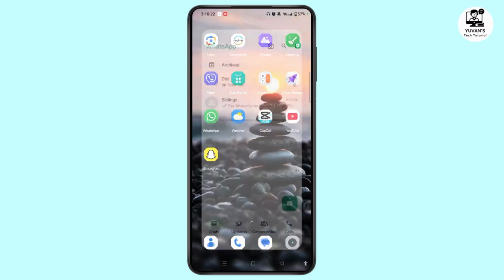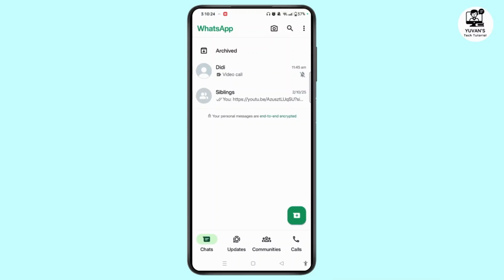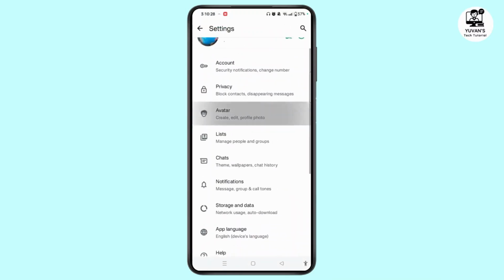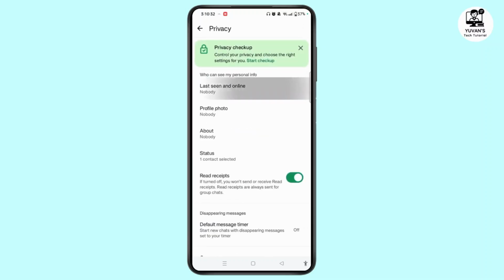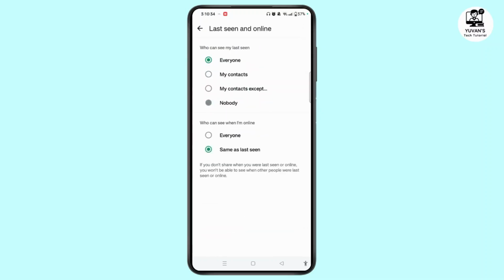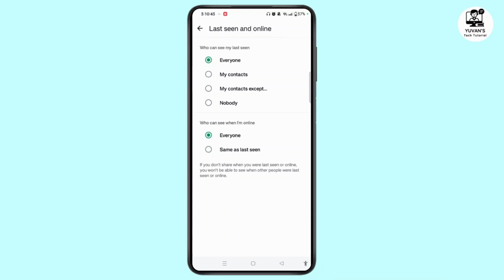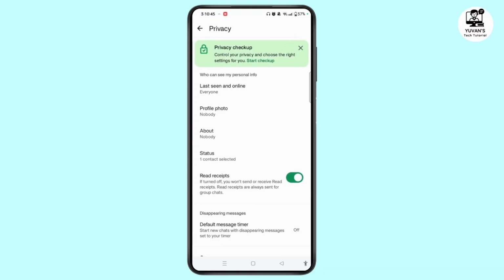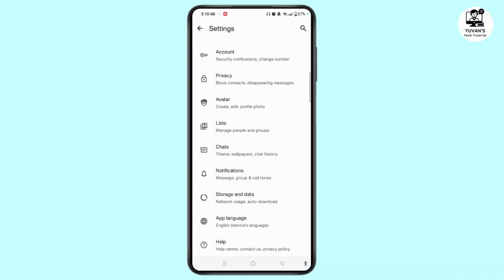How to See Last Seen on WhatsApp Even if Hidden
In this tutorial, Rose explains how to see the last seen status on WhatsApp, even if it's hidden or blocked. If you're unable to see someone's last seen, this guide will show you how to check the settings and troubleshoot potential issues. Learn how to use WhatsApp privacy settings and third-party apps like WhatsAgent for tracking the last scene. Watch now and follow these simple steps to see the last scene on WhatsApp.

Chapters:
00:00:00 - Introduction
Learn how to see the last scene on WhatsApp, even if it's hidden or blocked.

00:00:10 - Open WhatsApp
Launch the WhatsApp app and open the settings menu.

00:00:15 - Access Privacy Settings
Tap the three dots, go to Settings, and select "Privacy."

00:00:25 - Adjust Last Seen Settings
Set "Last Seen" to "Everyone" and "Who can see when I'm online?" to "Everyone."

00:00:35 - Troubleshoot
If you can't see the last scene, check if you've been blocked or hidden from their view.

00:00:50 - Using a Different Device
Try checking the last scene from a different device by adding your number.

00:00:58 - Using WhatsAgent
Optionally, use WhatsAgent to track last seen if it’s hidden or blocked, but use cautiously.

00:01:10 - Conclusion